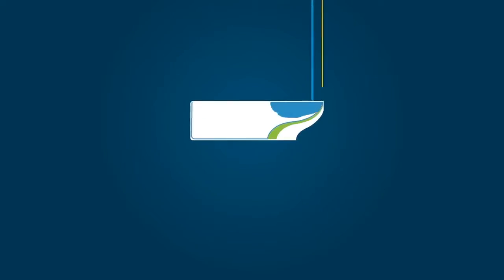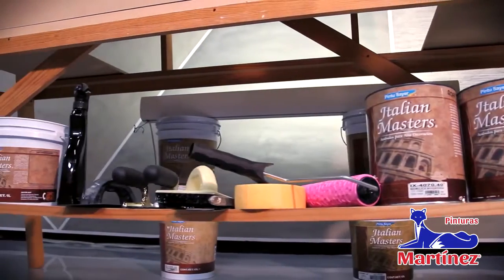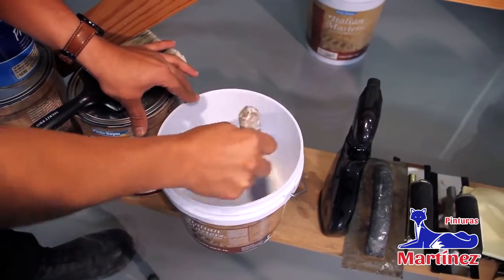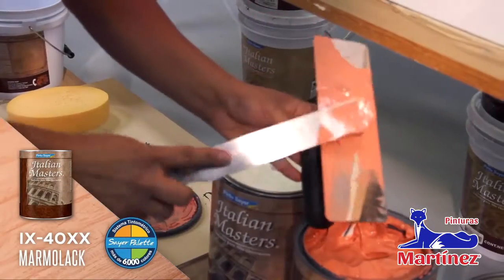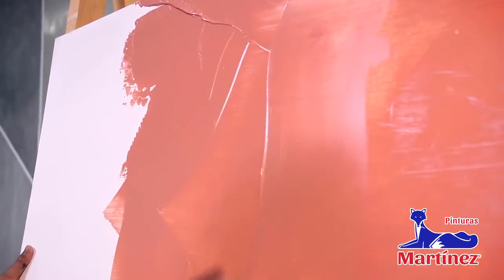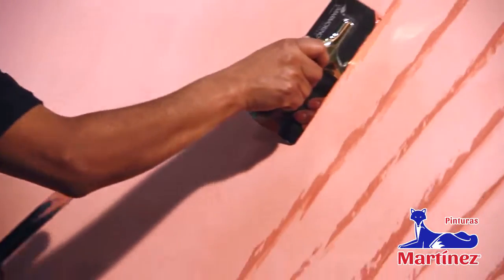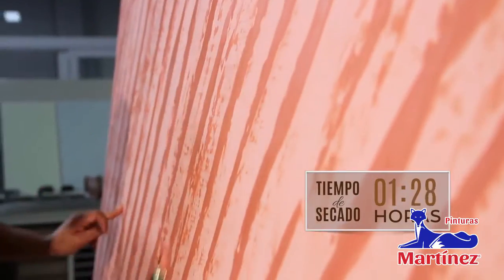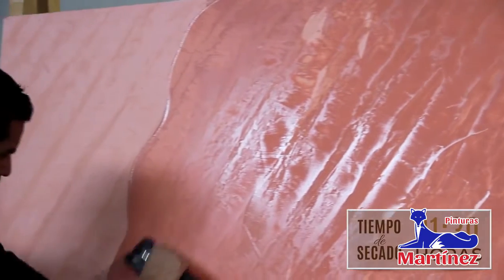¡Paredes rústicos con tú propio estilo!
Es momento de renovarte, y aquí te mostramos como realizarlo logrando paredes únicas, todos los productos los encuentras en Pinturas martínez :)

Tenemos grandes promociones para ti visita nuestras páginas oficiales para saber más información.

*Recuerda que todos los productos los encuentras en Pinturas Martínez.